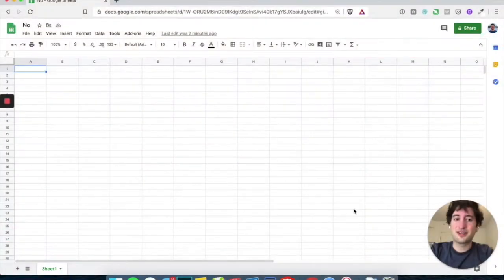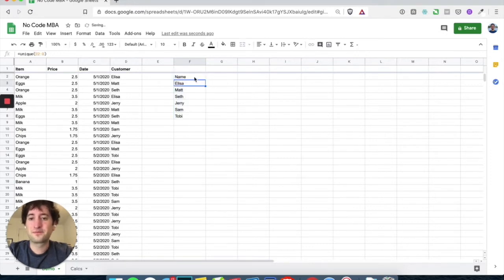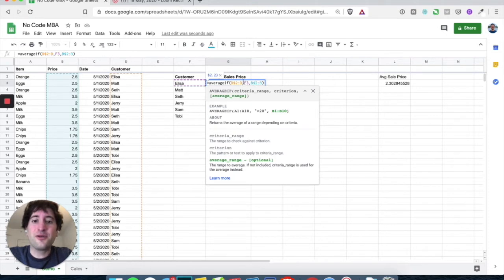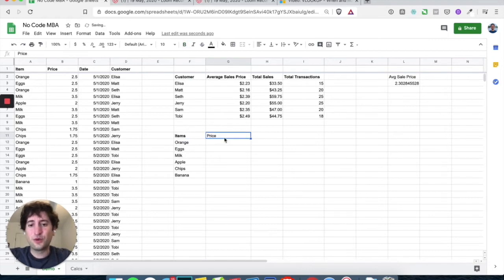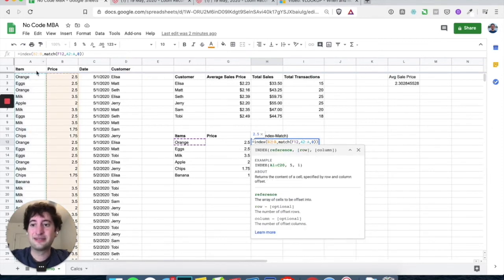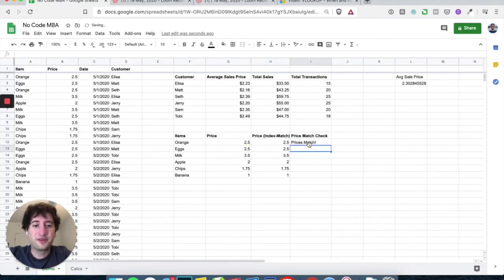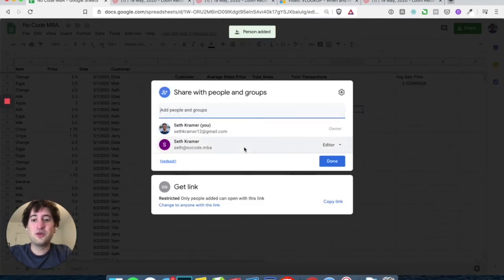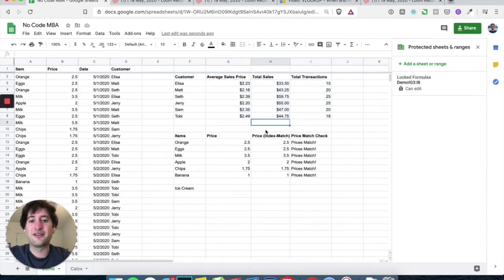Master Google Sheets: Beginner's Crash Course that Covers All the Basics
If you're brand new to Google Sheets, this video will teach you everything you need to know to get started.